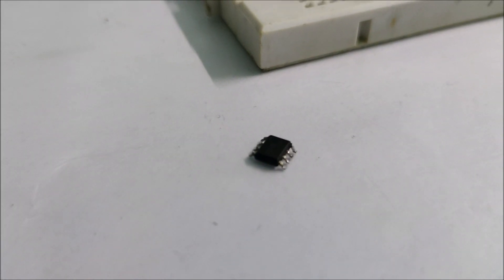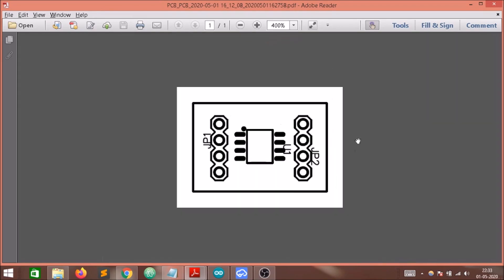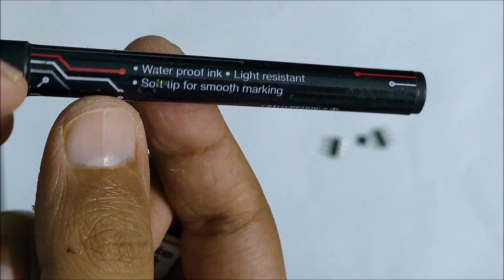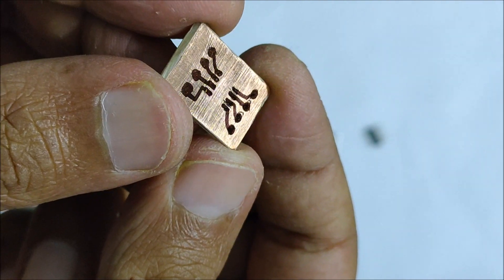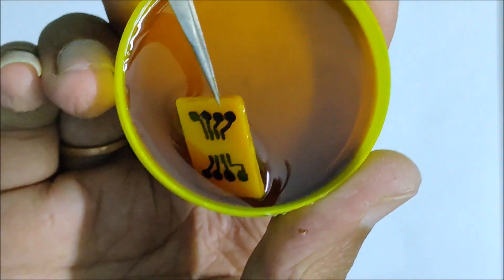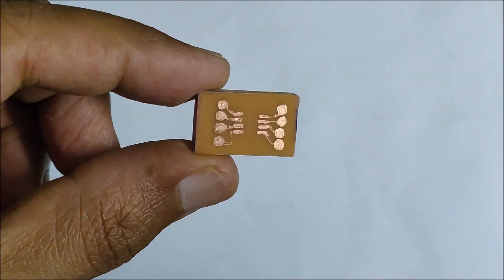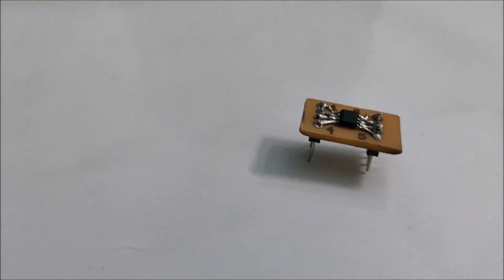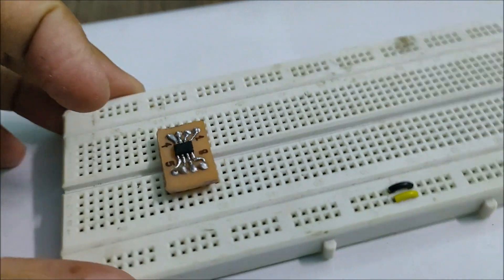Make SMD ICs Breadboard friendly! || DIY SMD to DIP adapter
This short video is about making a small adapter for SMD ICs so as to make them breadboard compatible. I'll be showing you how I made this SMD to DIP package converter so that the pins are easily accessible and we can use it as per our convenience